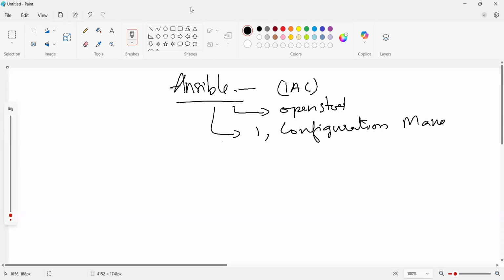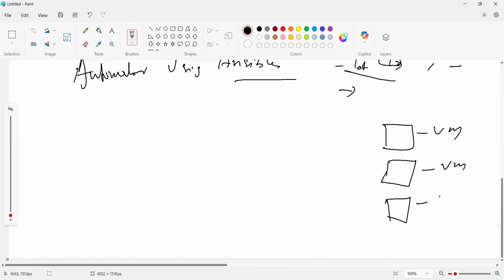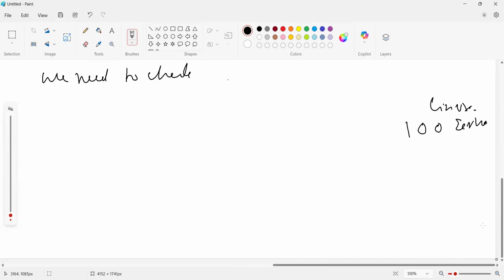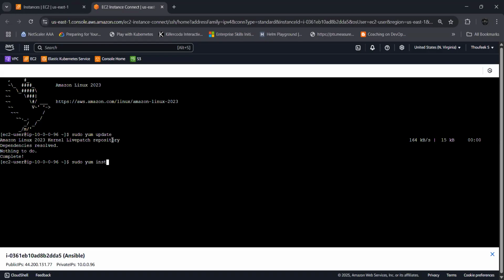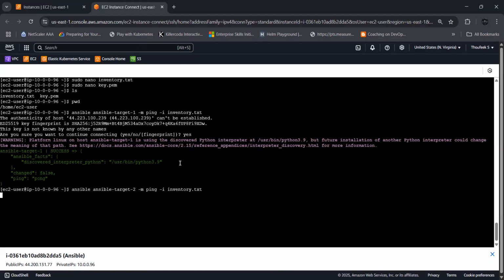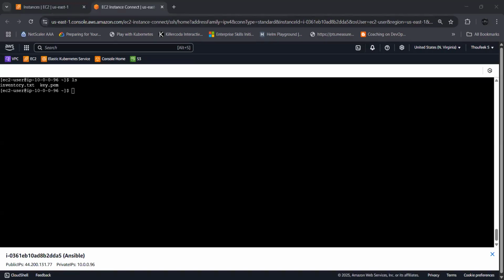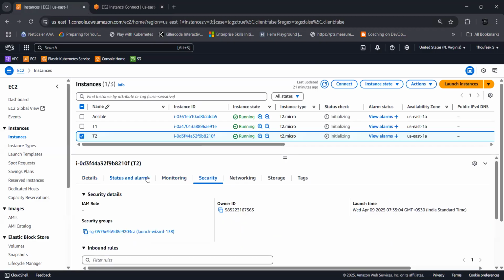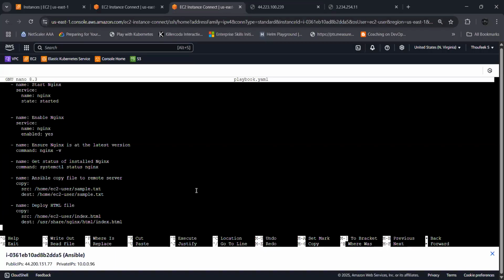AWS DevOps Day 30 Topic: Introduction to Ansible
AWS DevOps Day 30 Topic: Introduction to Ansible Batch 4